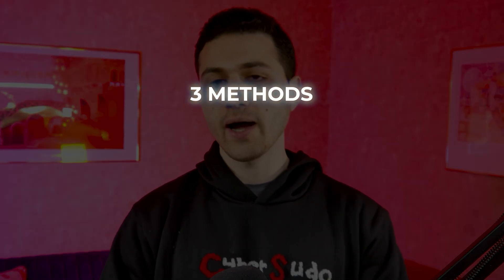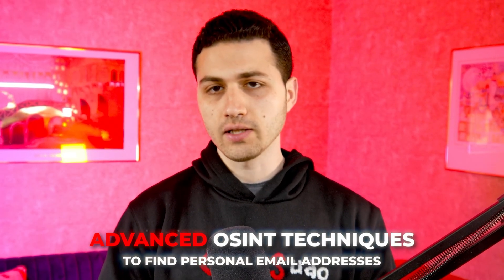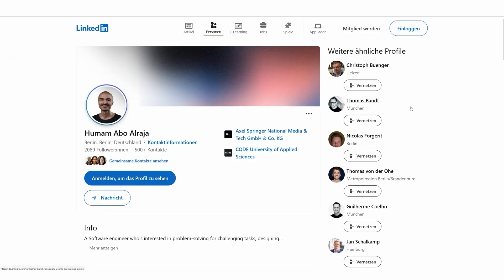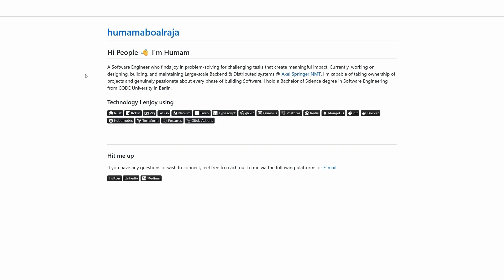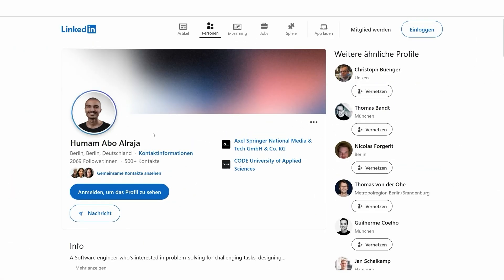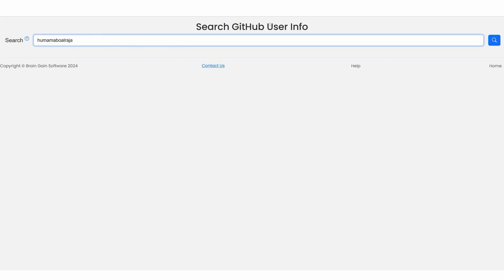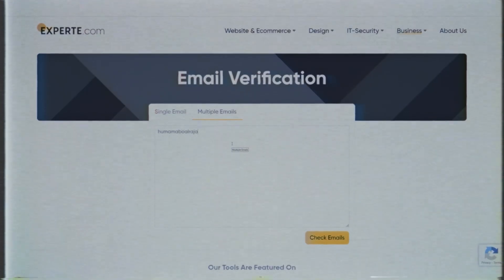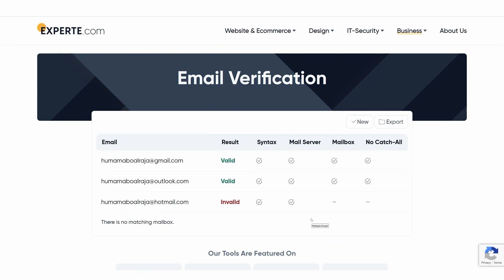Find Personal Email Addresses in 2025 with OSINT